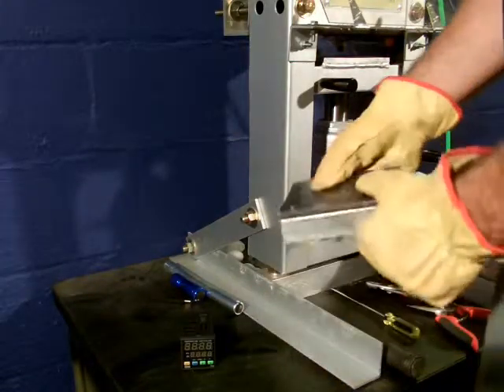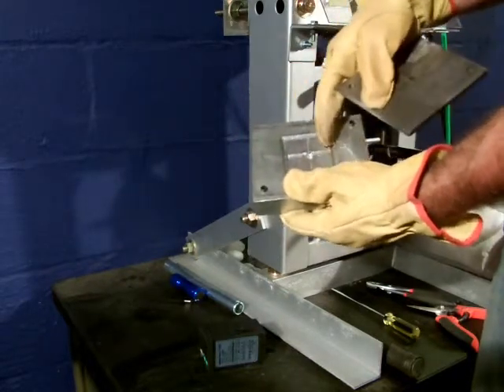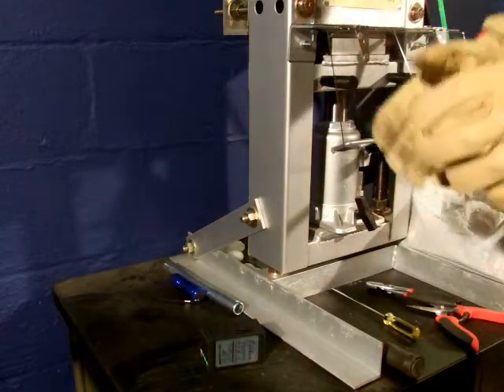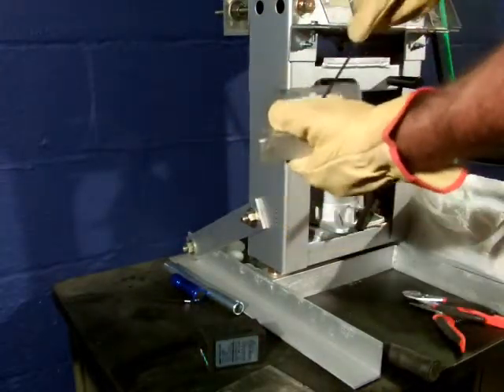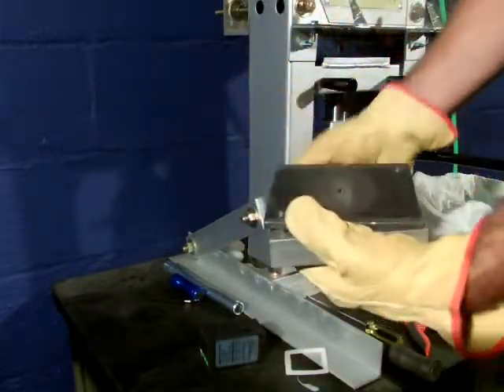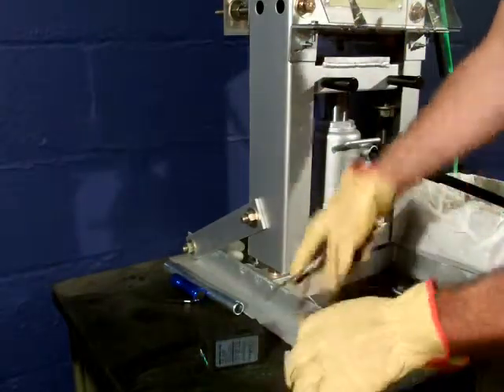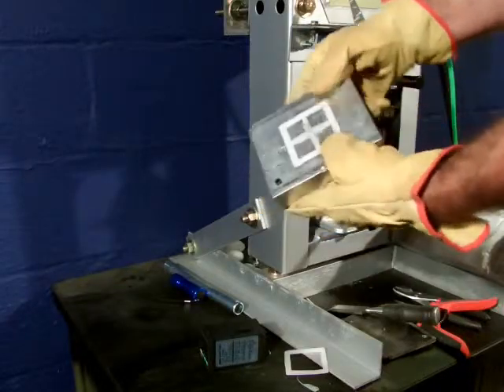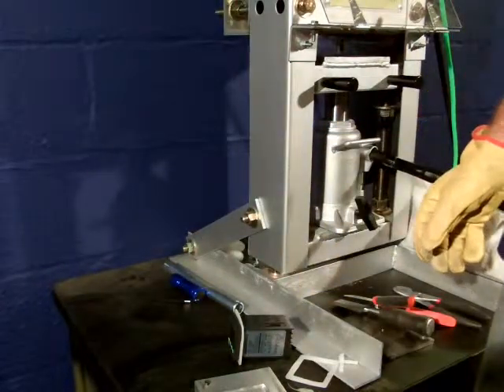Electronics Benchtop Injection Molding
A faceplate for a temperature controller is injection molded. Faceplates for switches, fasteners, radio or cable jacks can also be easily formed.